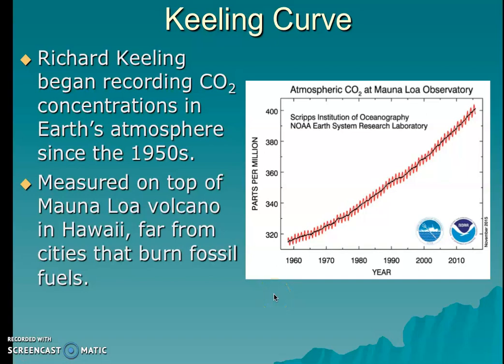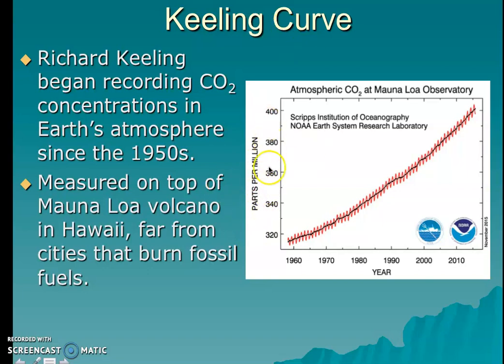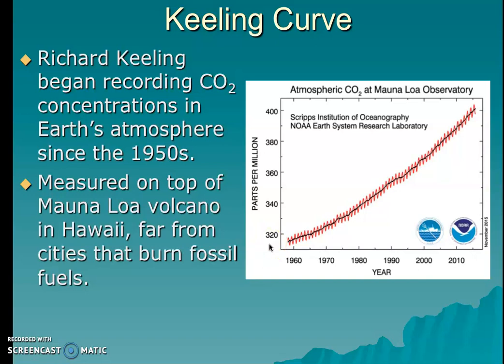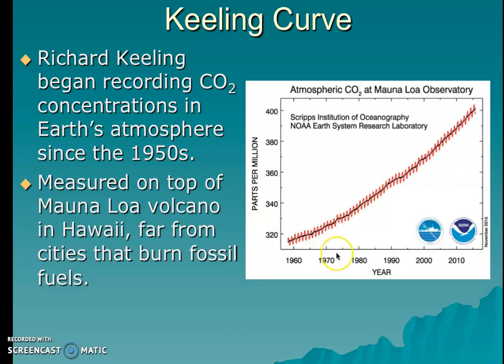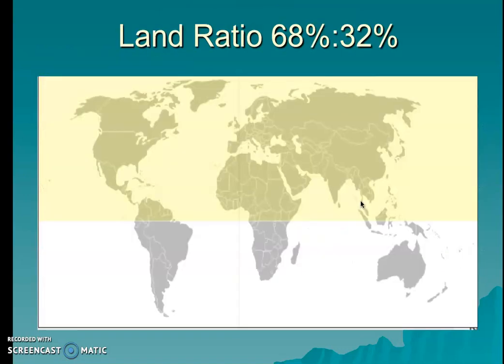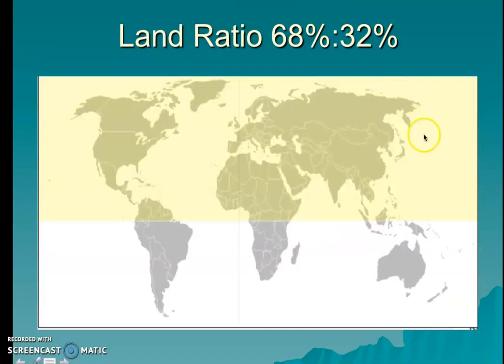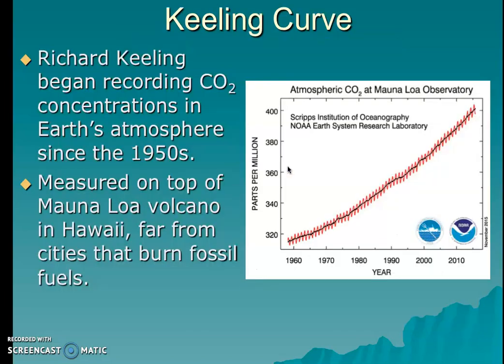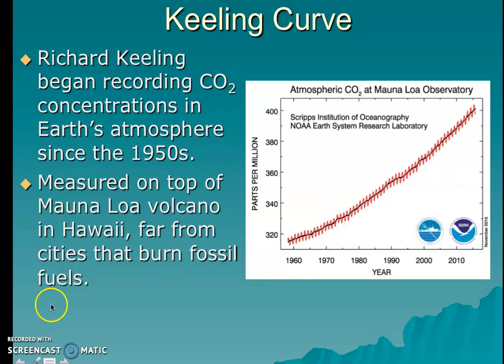Keeling Curve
This video is meant to help students with their understanding of the Keeling Curve.